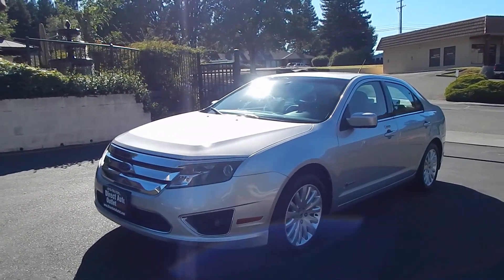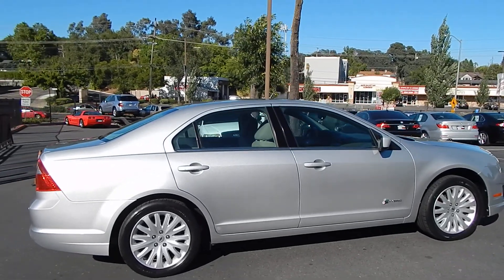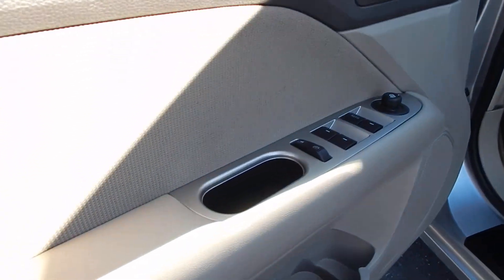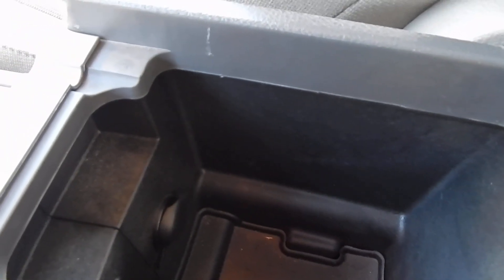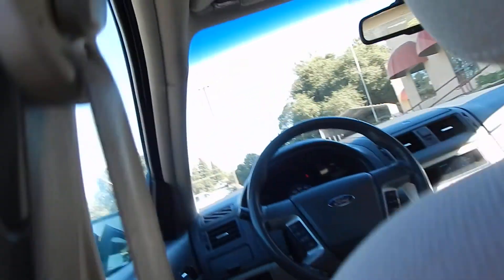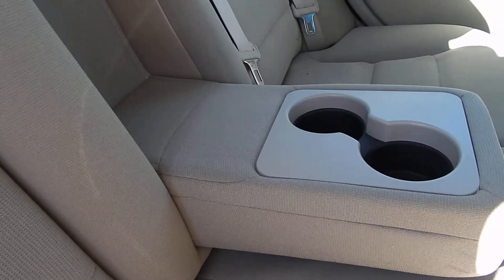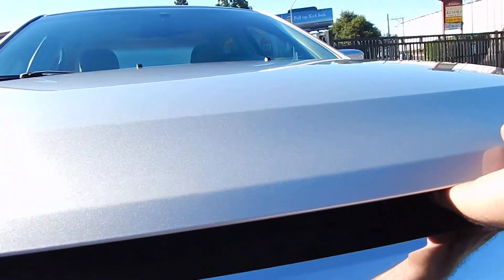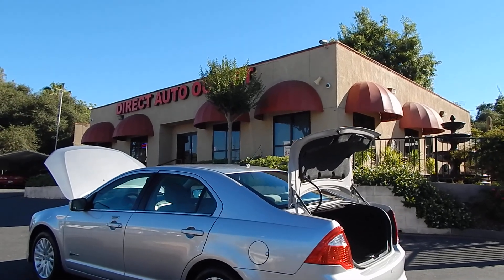2010 Ford Fusion Hybrid overview and walk around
2010 Ford  Fusion Hybrid overview and walk around